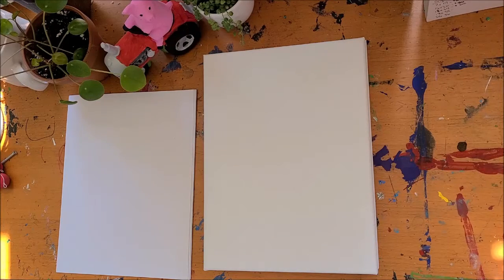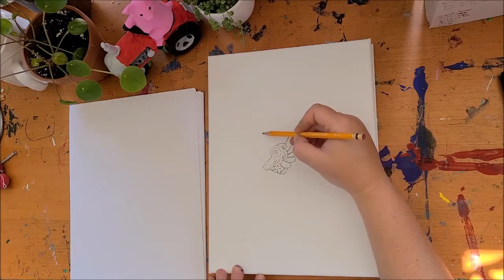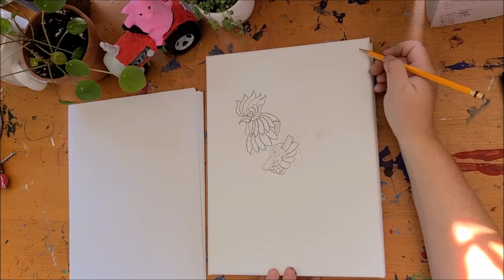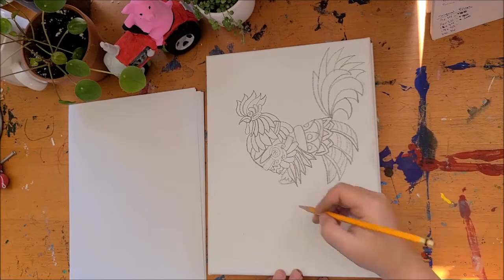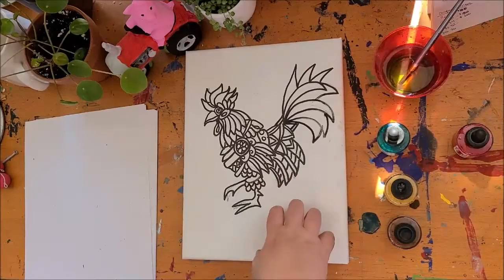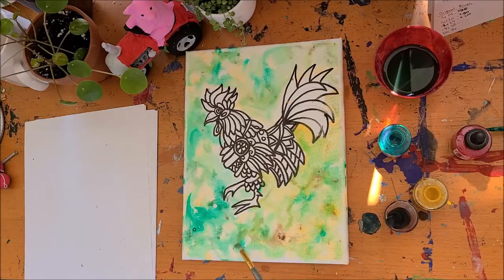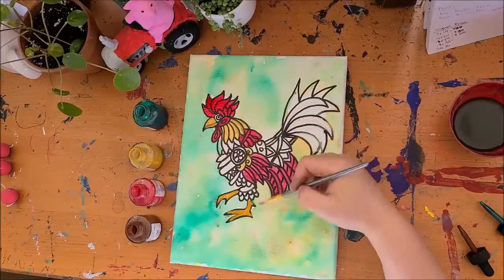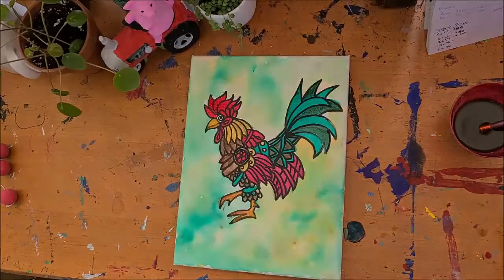Barracks Box Natural Magick Rooster Tutorial for Ages 14+